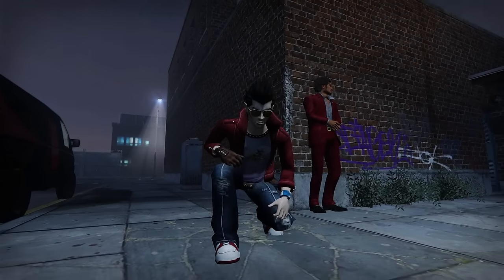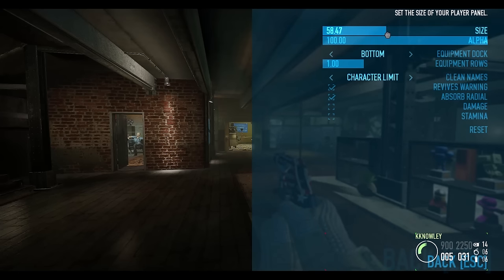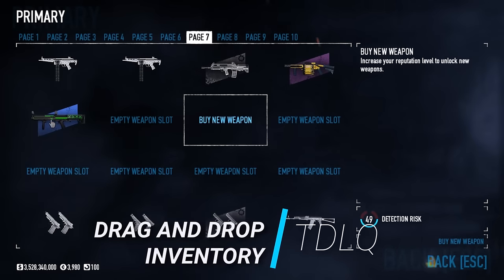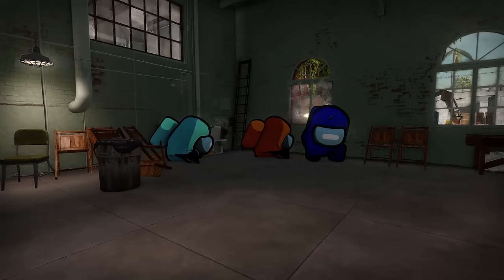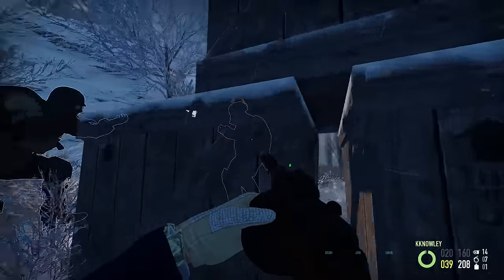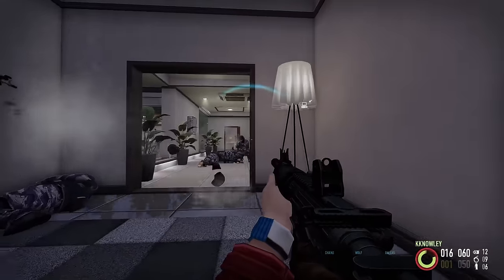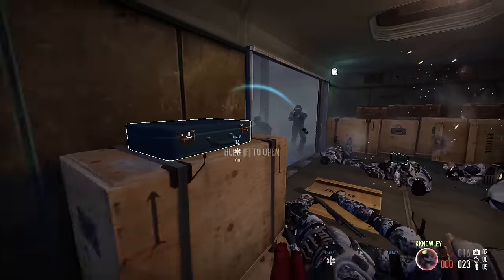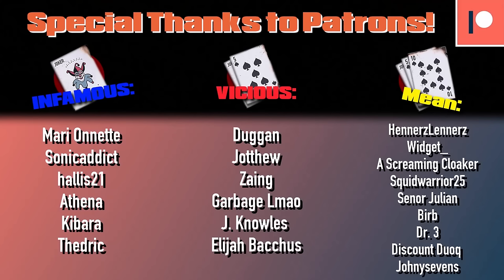Payday Mods in 2022 are IMPECCABLE!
Take a look at my custom-built Payday playing machines! Available only from Apex Gaming PC’s
Skip to a mod sub-category:

Intro - 0:00
Graphics and UI - 1:35
Quality of Life  - 5:33
Animations - 7:36
Audio - 8:47
Cosmetic: Character - 10:24
Cosmetic: Weapons - 12:31
Custom Weapons - 14:23
Custom Heists - 17:30
Gameplay Overhauls - 20:34